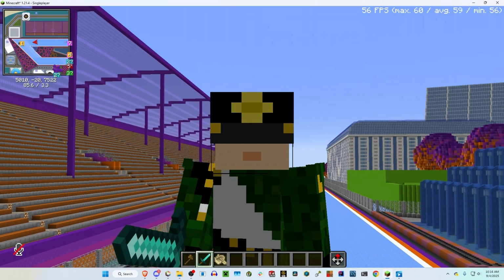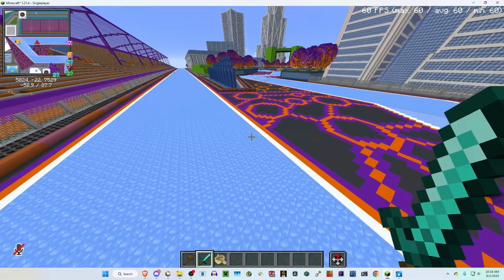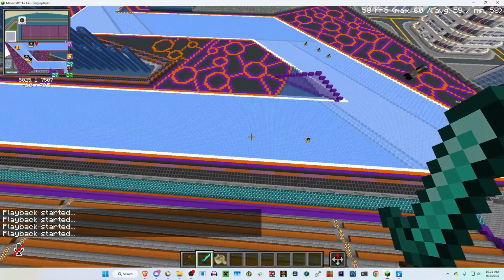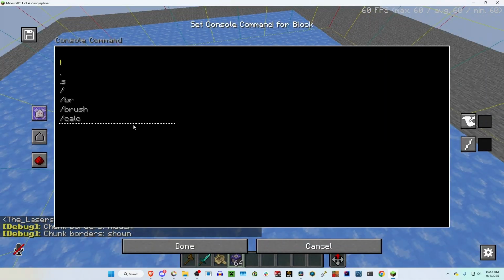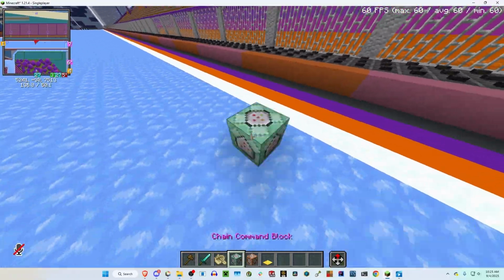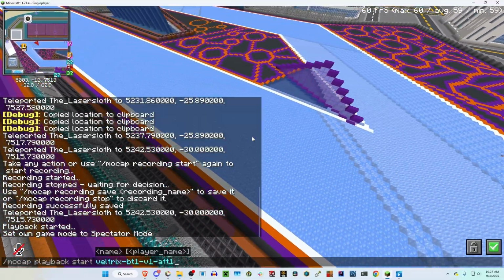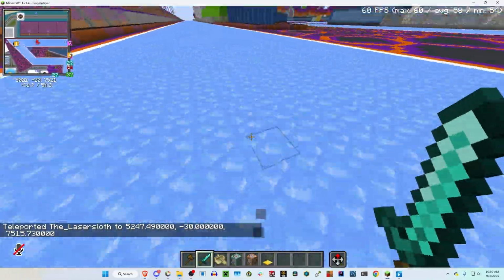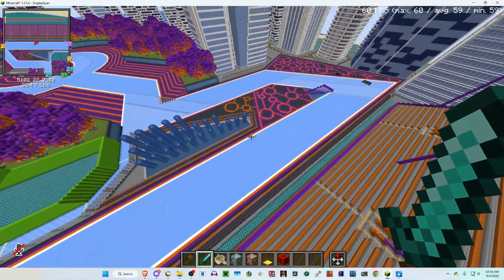Motion Capture mod - Tutorial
A tutorial on how to use the Motion Capture mod (made by mt1006), which allows you to record and playback your movements! This mod is a great tool for testing tracks, such as boattaps, race starts, and much more.

The info in this tutorial is as of September 4, 2025. Understand that the mods used, the community standards, Minecraft itself, and so on may be different beyond September 4, 2025.
The noteworthy mod versions used in this video are:
- Motion Capture: v1.4-alpha-8
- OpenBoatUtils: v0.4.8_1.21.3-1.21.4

Optional command block commands (replace birch_boat with your favorite boat type):
- Auto Boat Killer: execute as @e[type=birch_boat] at @s unless entity @a[gamemode=!spectator,distance=..10] run kill @s
- Lightning Rods:
--- Bottom (repeating) CBlock: kill @e[type=minecraft:armor_stand,tag=Trail]
--- Top (chain) CBlock: execute at @e[type=birch_boat] run summon minecraft:armor_stand ~0.347 ~-1.45 ~ {NoAI:1,Invulnerable:1,Silent:1,Invisible:1,Tags:["Trail"],Small:0,NoGravity:1,ArmorItems:[{},{},{},{Count:1,id:lightning_rod}]}
**Again, do NOT put the above command blocks ON THE TRACK; do them at world spawn instead.**

Btw the track that this video is recorded on is called Veltrix, and it is made by BoshyWashy.

Chapters:
0:00 - Introduction
1:06 - Disclaimers
3:04 - Setup, Part 1 (install the mod)
3:41 - Setup, Part 2 (/setinterpolationten true)
5:09 - Setup, Part 3 (optional command blocks)
8:15 - How to use Motion Capture
13:09 - Scenes
14:46 - How to delete recordings
15:09 - About the '/mocap playback stopall' in the CBlock setup
15:36 - Conclusion